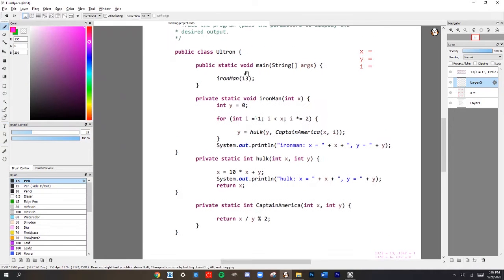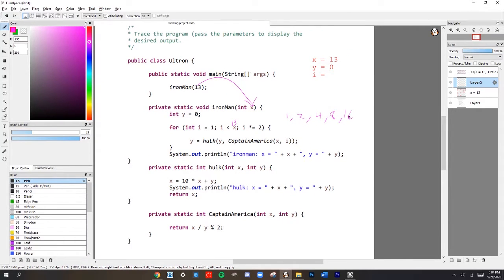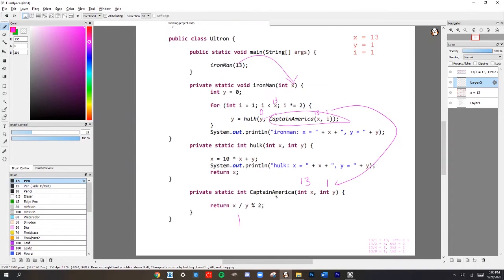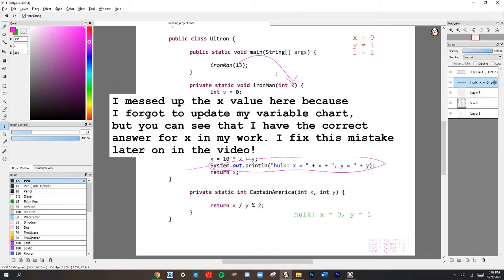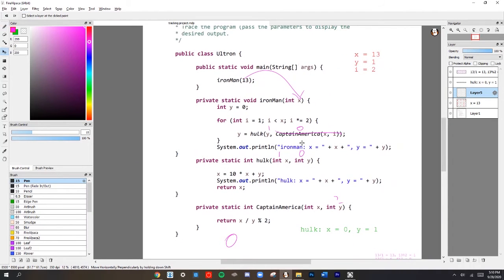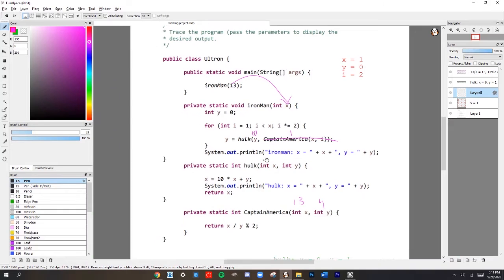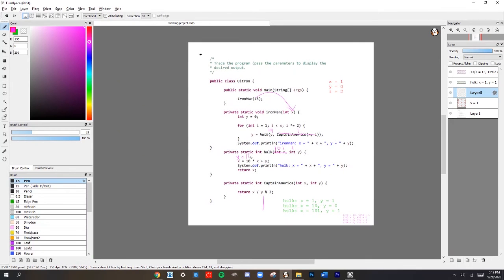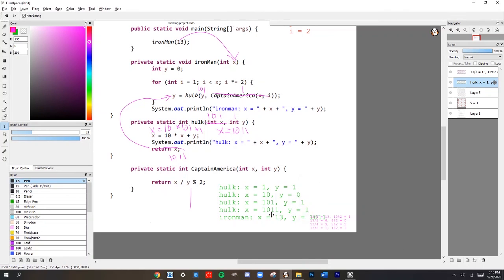AP Comp Sci A - Tracking Activity